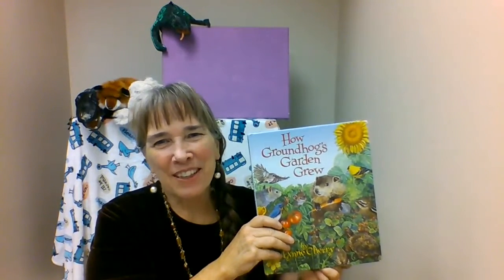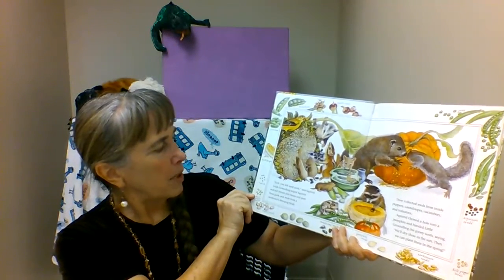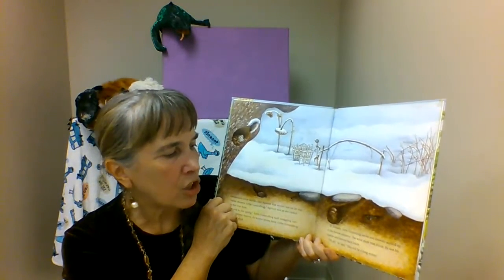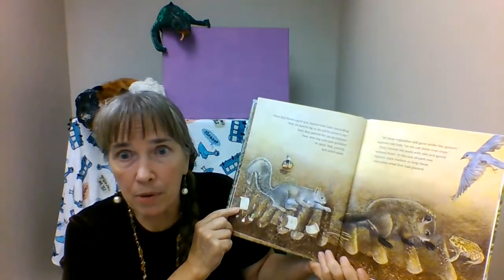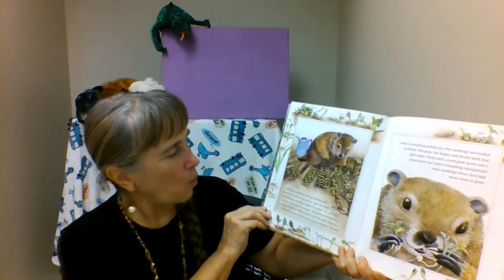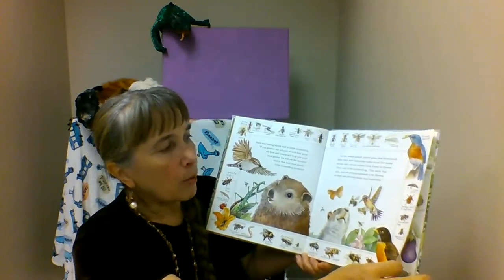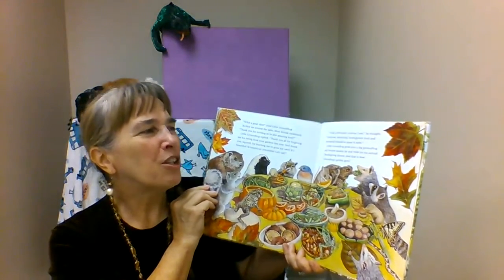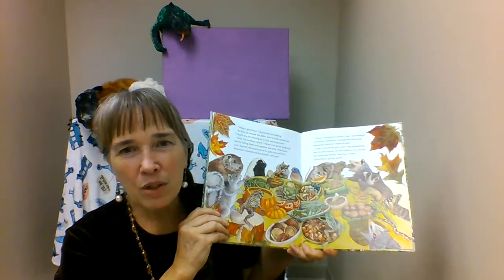Miss Beth Reads: How Groundhog's Garden Grew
Miss Beth reads "How Groundhog's Garden Grew" by Lynne Cherry!